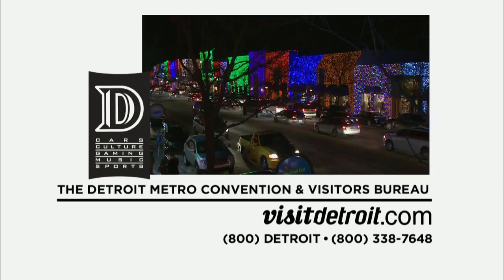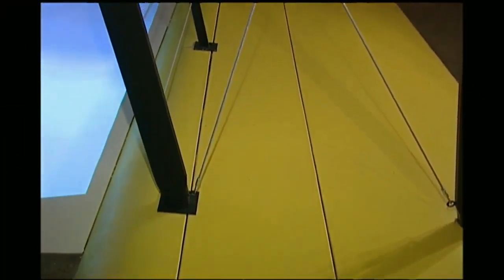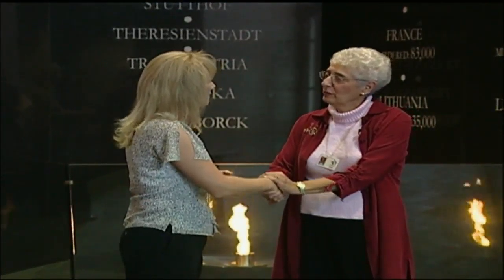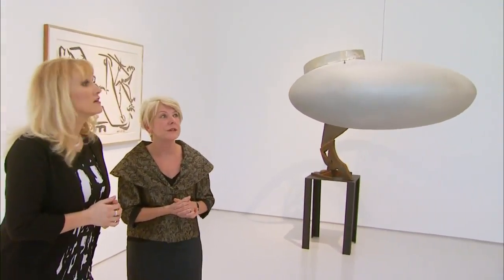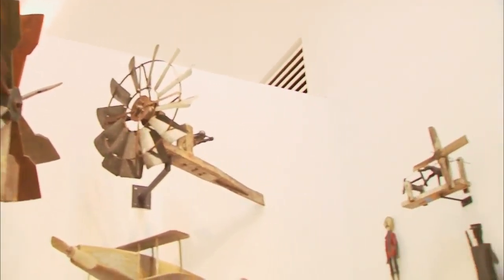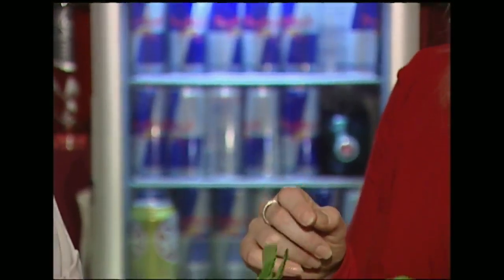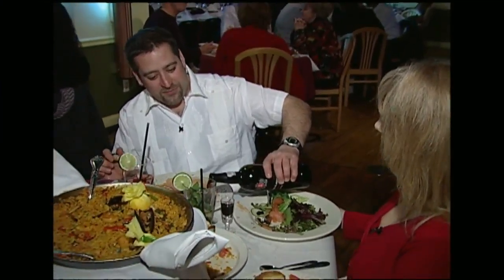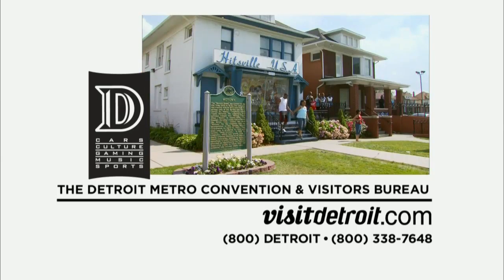Discover the 'D' - Episode 1308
Air date: 2/22/16. Coming up we take you all over the D for a fun tour of winter activities, check out the local art scene at the Hill Gallery in Birmingham, and then we enjoy the hot dancing and food at Vicente’s Cuban Cuisine… so stay tuned! Episode 1308.